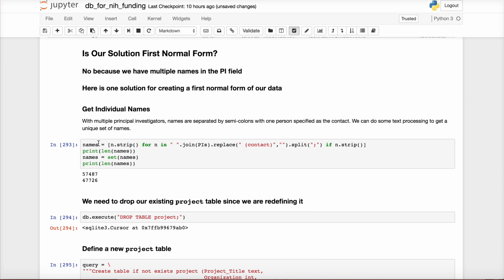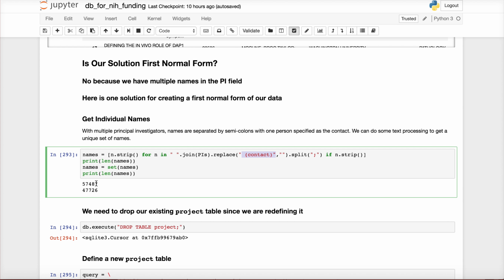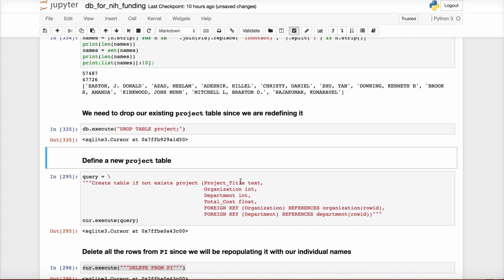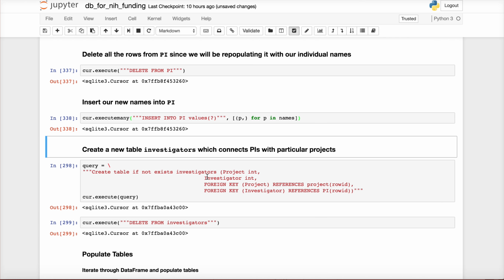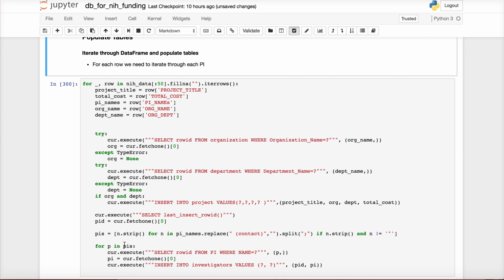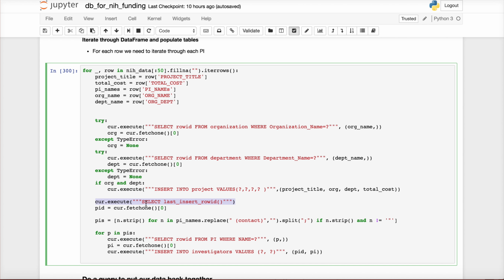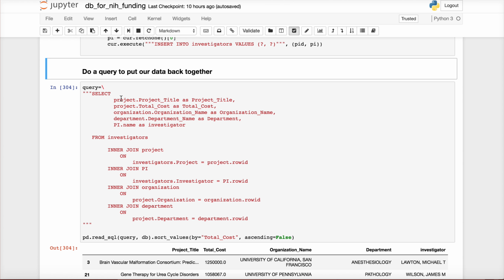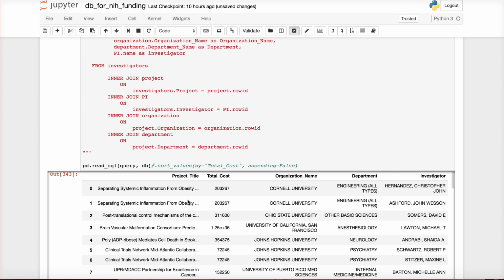nih db part2